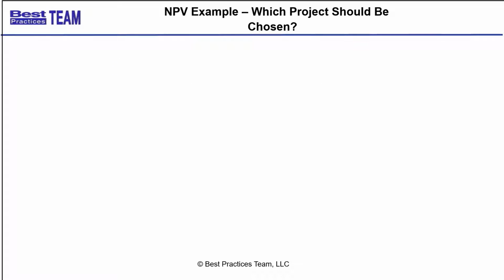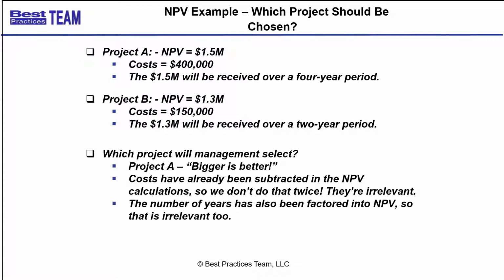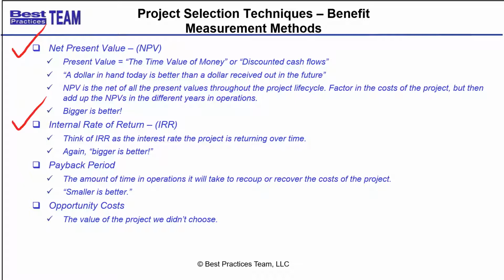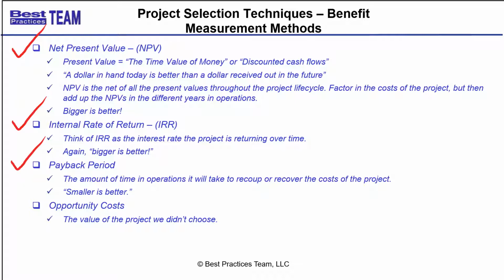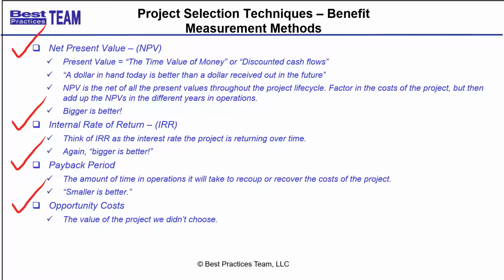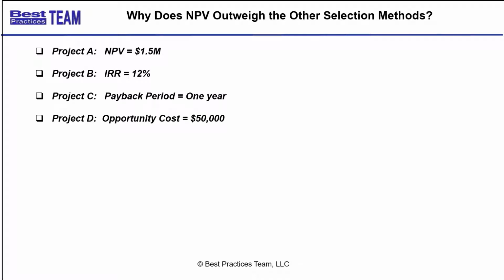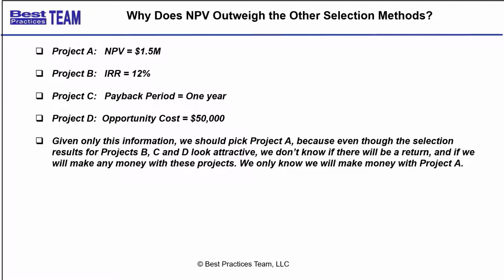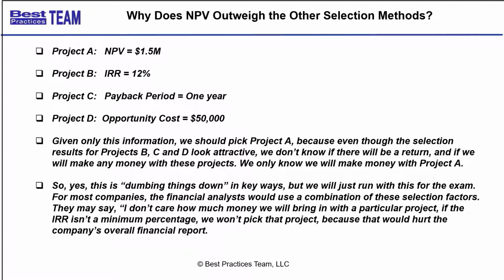BP Team PMP V6 Project Framework part10B Project Selection2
NPV in more depth

This video is one of the “Project Framework” videos that is part of the Best Practices PMP Prep LMS (Learning Management System). We are making this video free and open to public through the end of December 2020. The price for standalone access to the LMS will be $99 through the end of December.